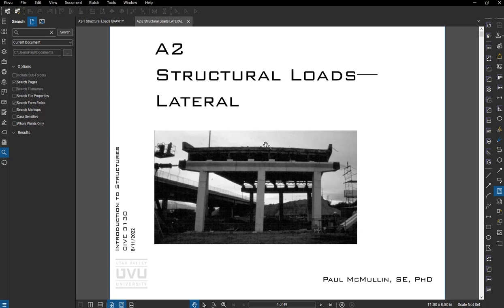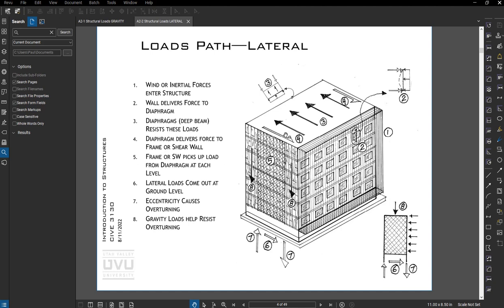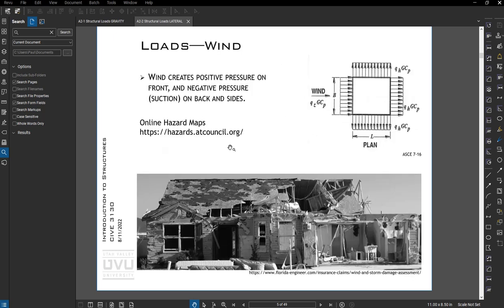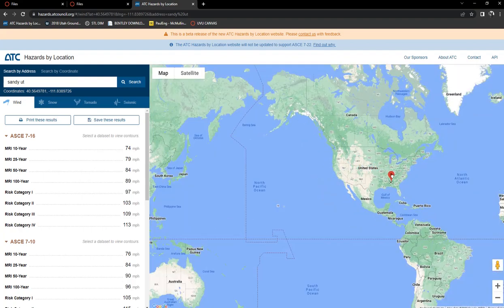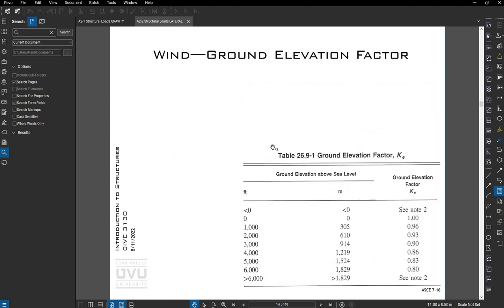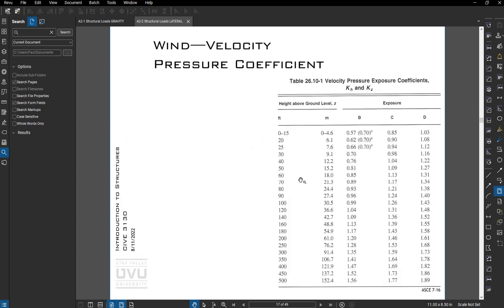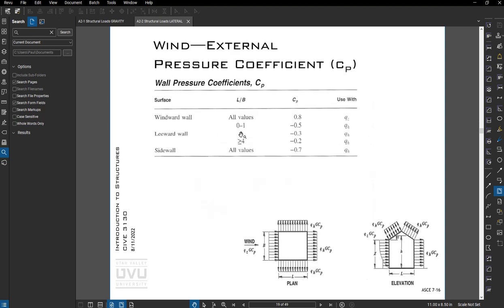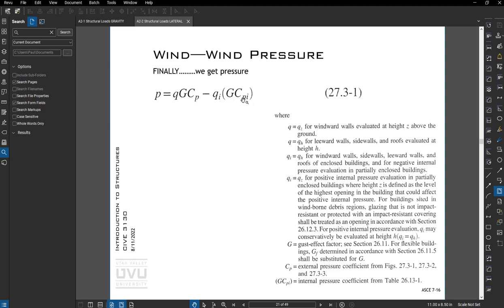Lateral Loads (ASCE 7) Part 2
Building on Lateral Loads (ASCE 7) Part 1, this video introduces lateral seismic loads that are applied to structures. It follows ASCE 7 Minimum Design Loads for Buildings and Other Structures.
It starts with a discussion of how we find the fundamental seismic design parameters, SS, S1, SDS, SMS, and R. It discusses how to choose lateral seismic systems, based on Seismic Design Category. It then presents the equations to find the seismic base shear and how to distribute this up into the structure. It closes with a discussion of load combinations and drift (relative floor displacement) limits.
Much of the video relies on material by the author in Introduction to Structures, published by Routledge.
This video is followed by Load Calculations: Dead, Live & Snow.